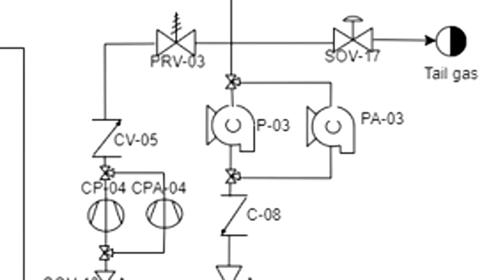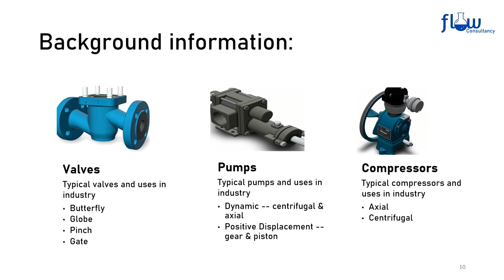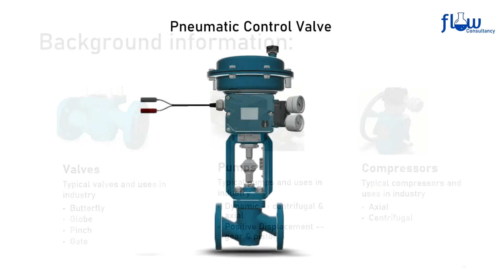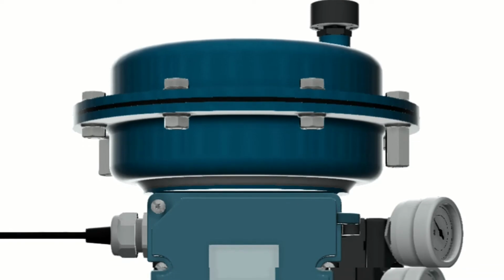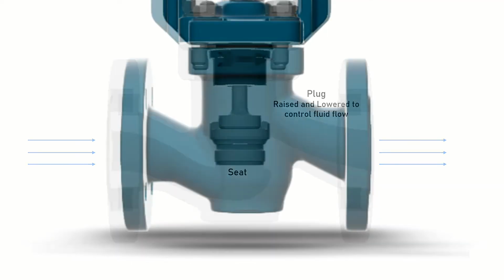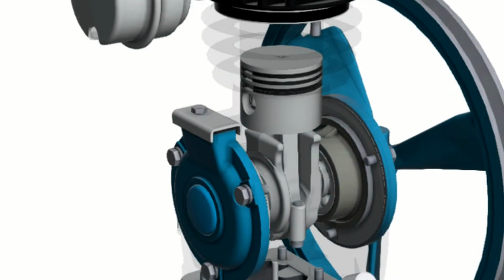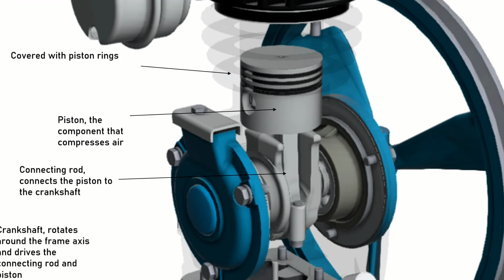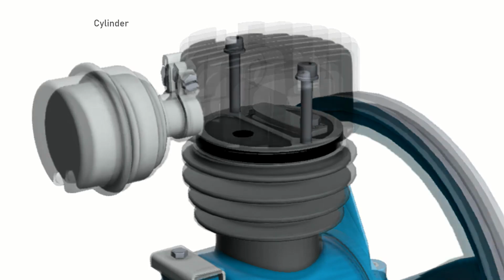TEAM 12 - Scenario 3.A - Video Presentation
Flow consultancies ancillary equipment instruction video